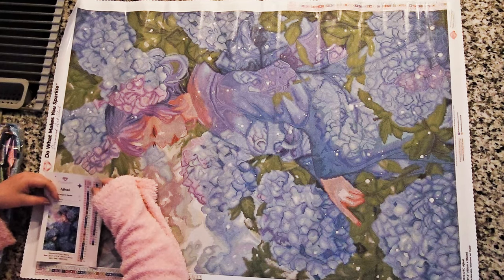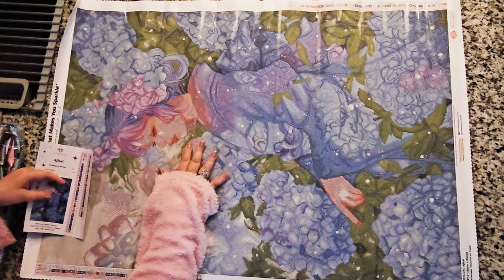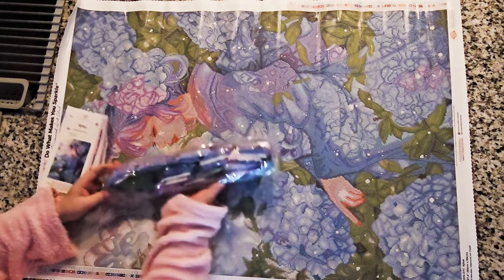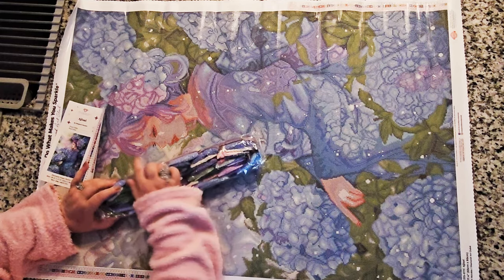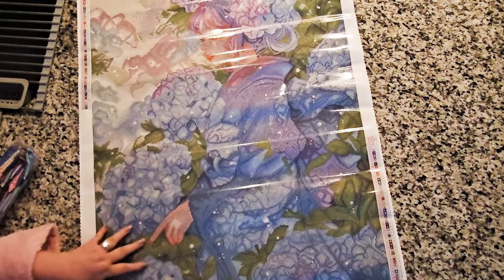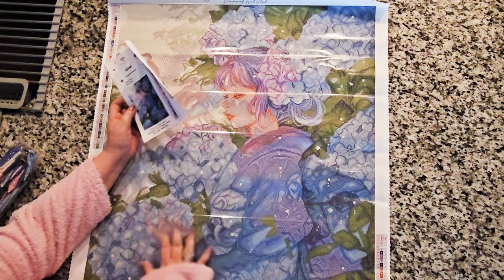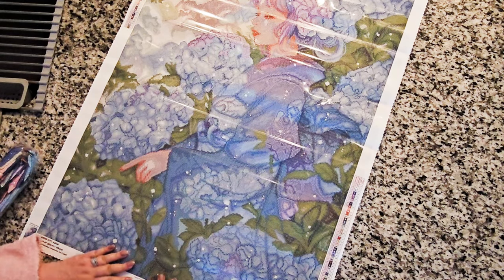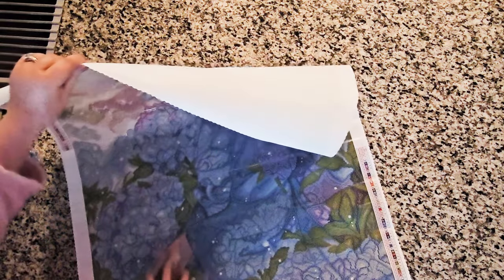Diamond Art Club Preview - Ajisai by Margaret MoralesAj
Good Morning everyone and happy Friday! Got a beautiful canvas from Diamond Art Club.  It's call Ajisai by Margaret Morales.  I love it and hope you enjoy it, love from Color and Chat Joanna